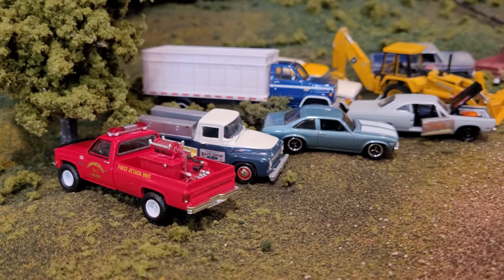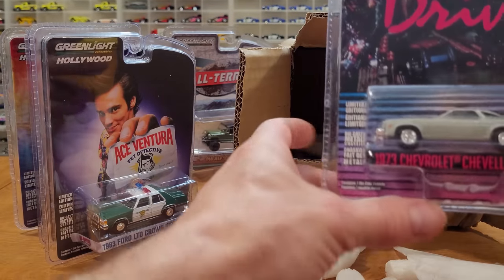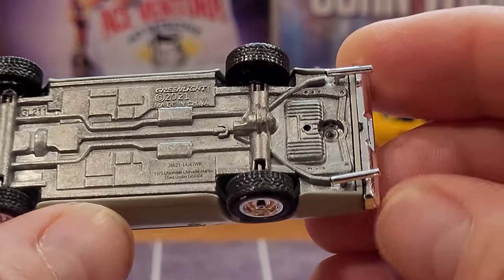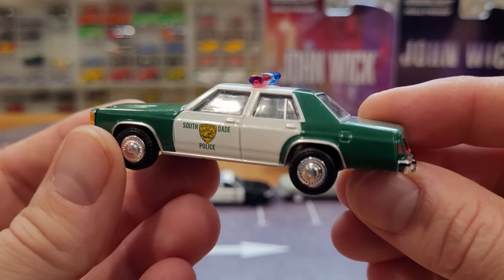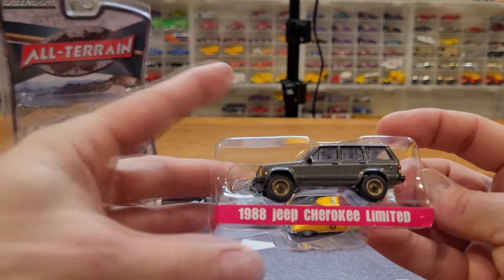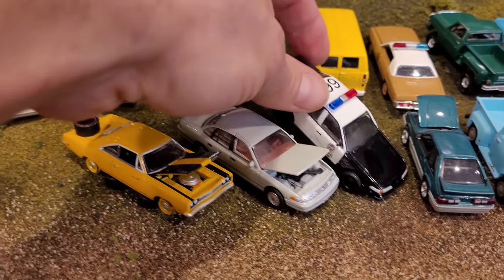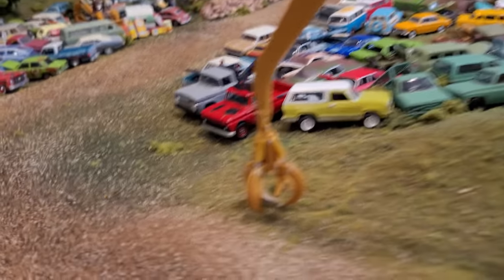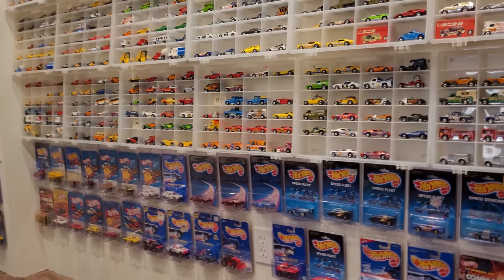Adding the NEW Greenlight Hollywood Series 33 set to the JUNK YARD and a BIG TOUR!!!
Awesome selection of 1/64 scale diecast cars and trucks in this newest series from Greenlight! In this lot there are the following vehicles listed below, to collect in the set of 6. The last half of this video is a big informative tour of the junk yard, scrap yard, recycling yard, whatever you want to call it. Join me for a real-time placing of ALL SIX vehicles listed below, an update, and answers to some of the questions I receive more often. Hope you enjoy!
• 1988 Jeep Cherokee Limited - Beverly Hills, 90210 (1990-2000 TV Series)
• 1983 Ford LTD Crown Victoria Miami Police Department - Ace Ventura: When Nature Calls (1995)
• 1973 Chevrolet Chevelle Malibu - Drive (2011)
• Los Angles Police Department (LAPD) - 1992 Ford Crown Victoria Police Interceptor - Drive (2011)
• 1968 Dodge Charger R/T - John Wick (2014)
• 1974 Checker Motors Marathon A11 N.Y.C. Taxi 5L89 - John Wick: Chapter 3 - Parabellum (2019)